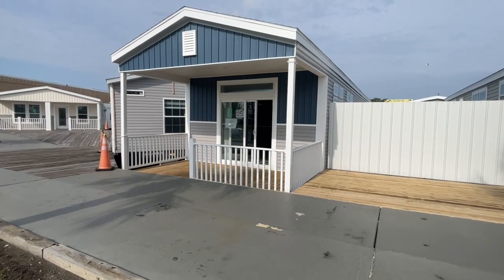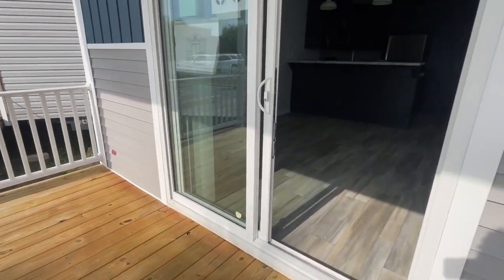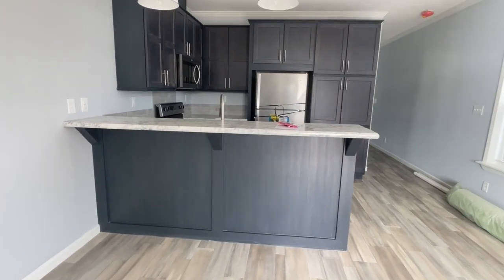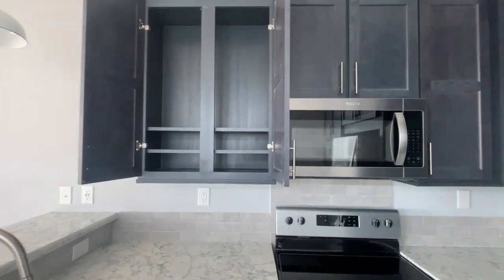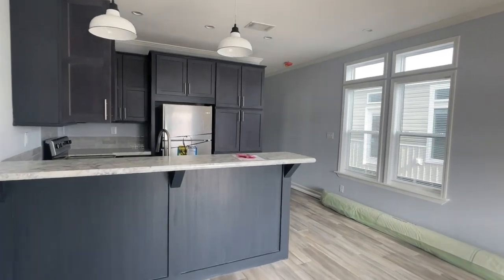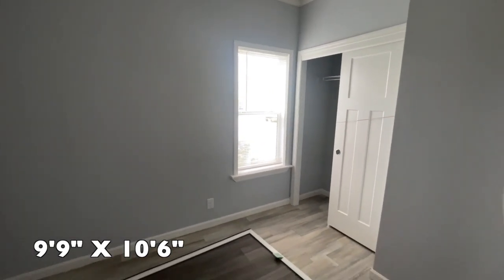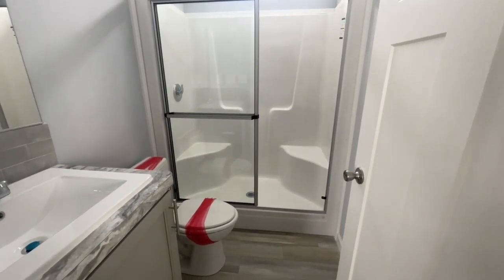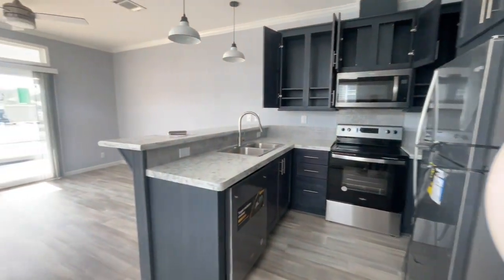SMALL & MIGHTY MODULAR HOME ~ PALM HARBOR HOMES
Hey Family

Waverly II
Call for pricing

Nelson Wilson
Palm Harbor Homes
 605 S Frontage Rd

Christie Vaughn
4920 Bill Gardner Parkway # 103